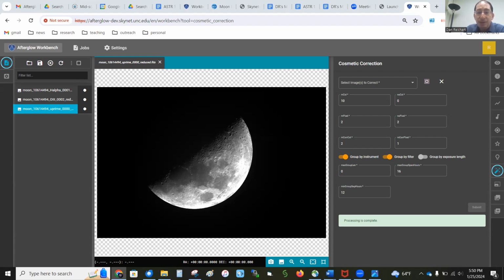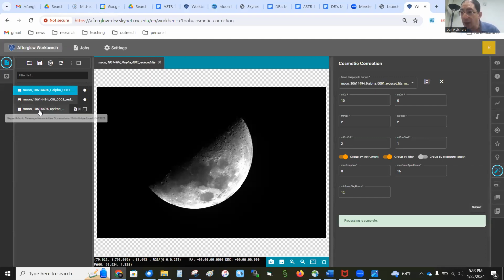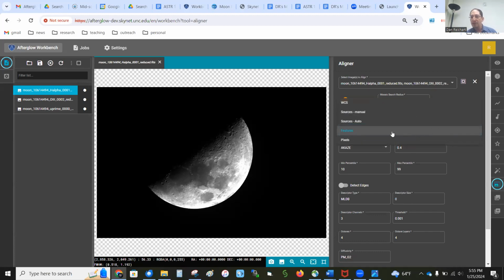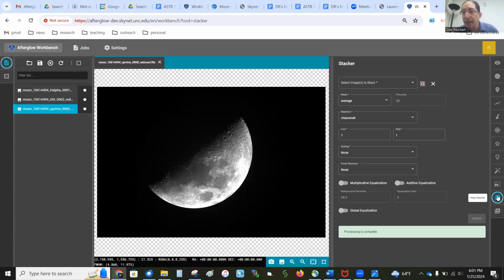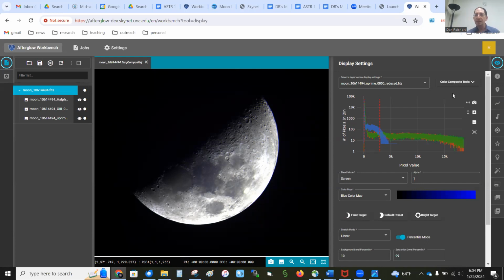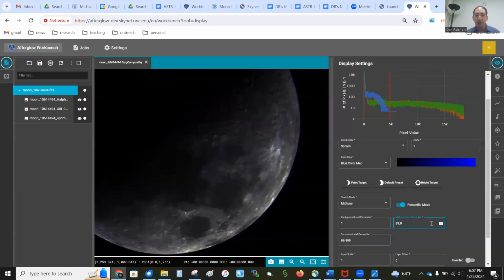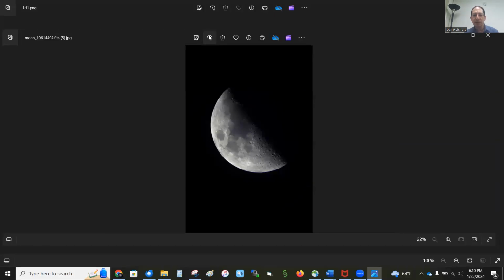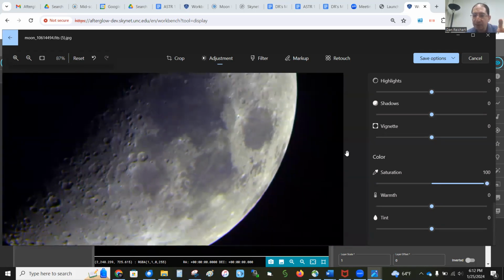How to Make a Color Image of the Moon with Afterglow